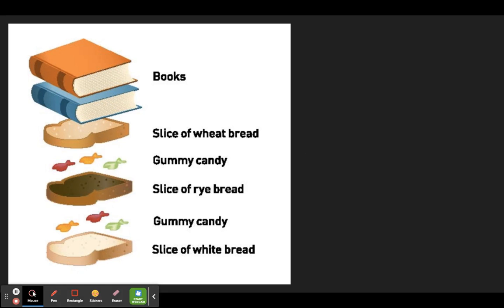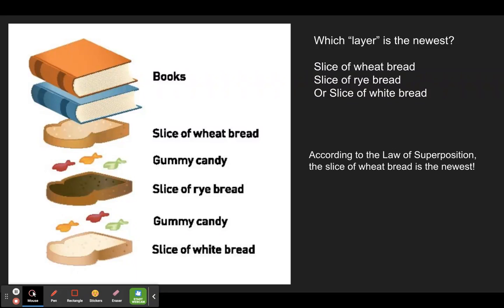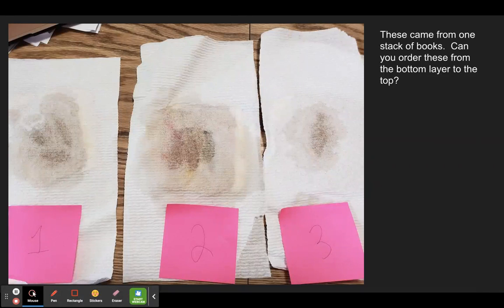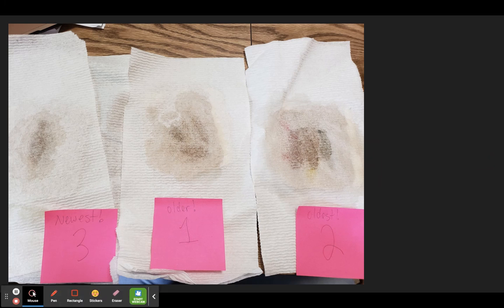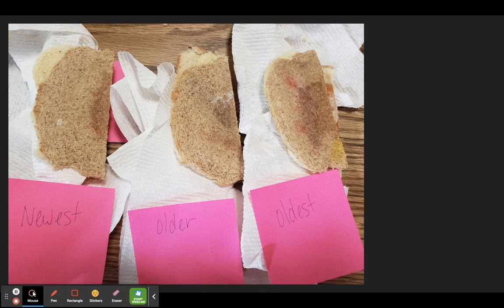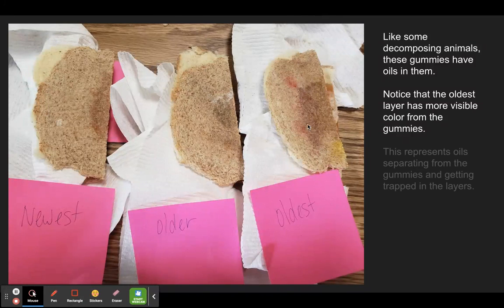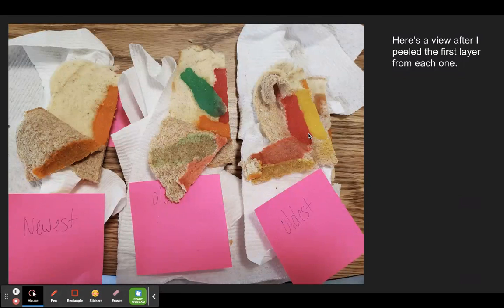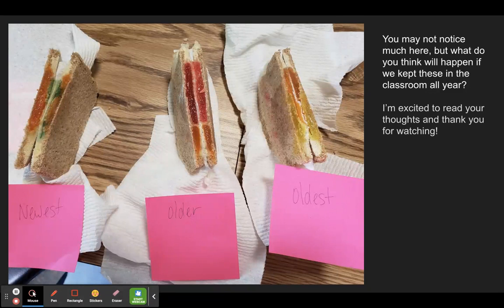Fossil Formation Part 2